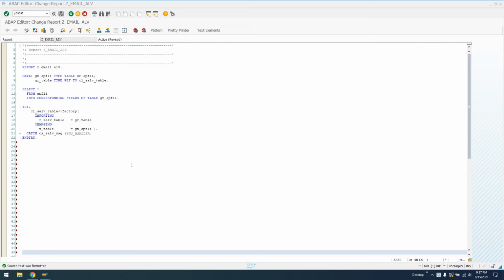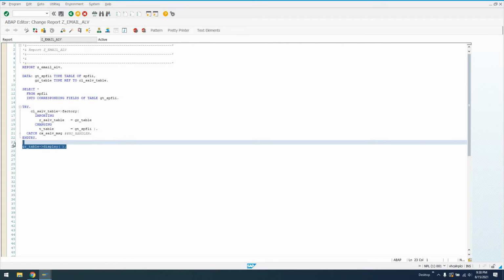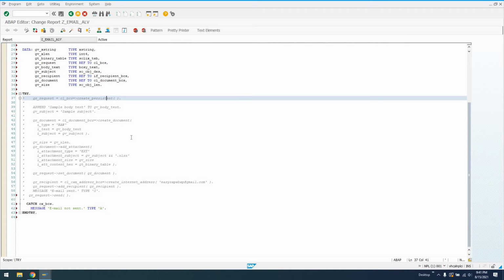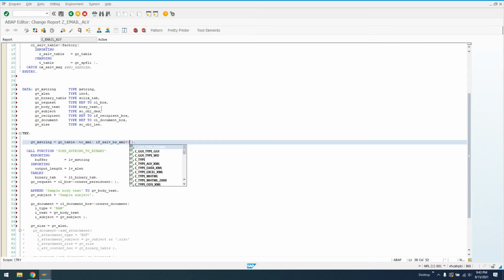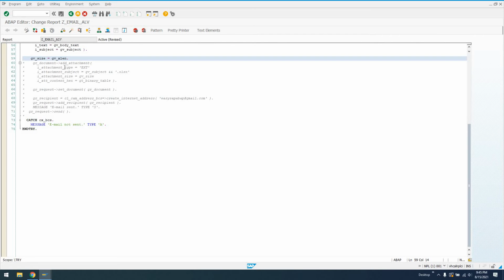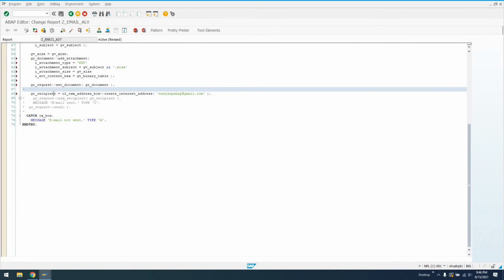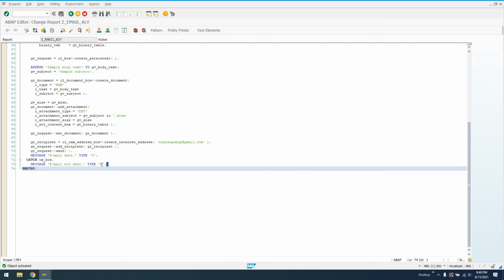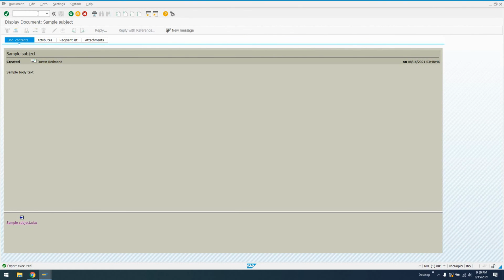SAP ABAP - Email an ALV Report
In this video I show you how to write a custom ABAP program to e-mail the an ALV report as an attachment. This satisfies the need of delivering customized reporting to your internal as well as external users.